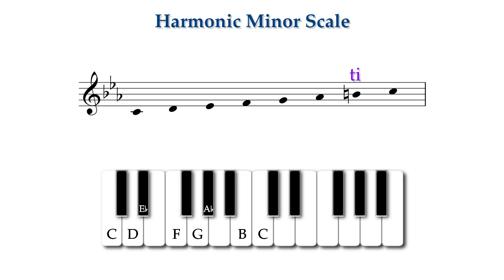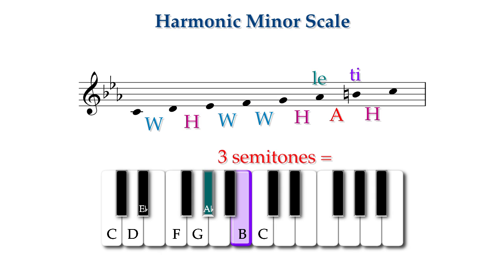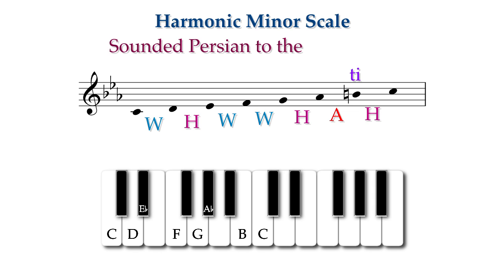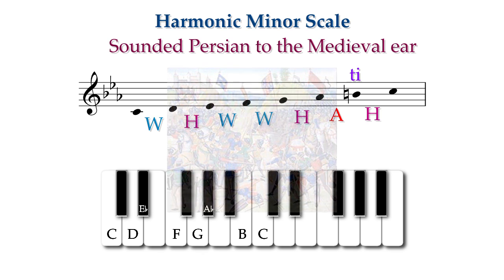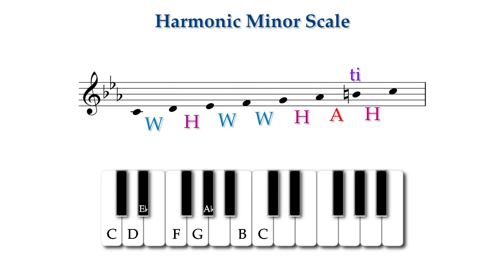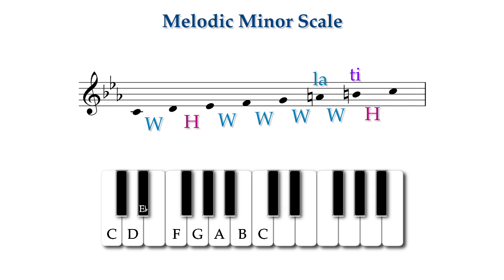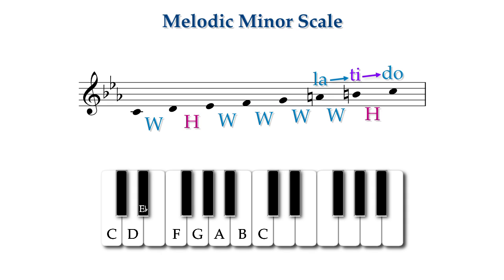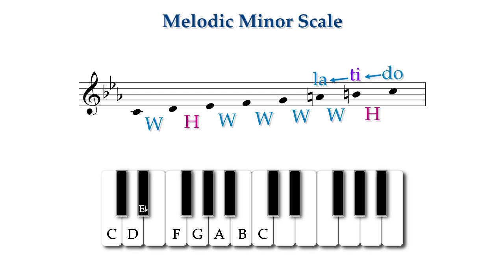Fundamentals Lesson 7.2: Minor Scales